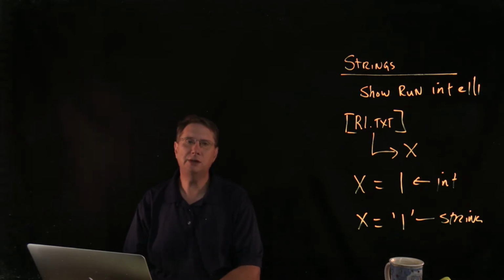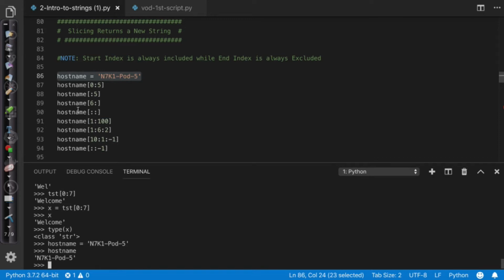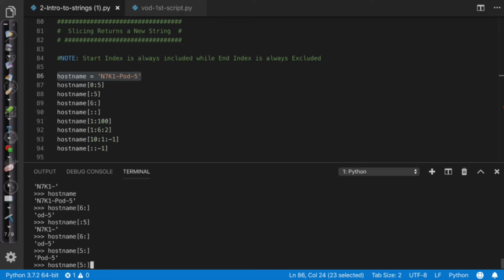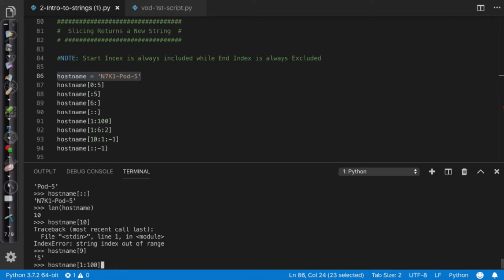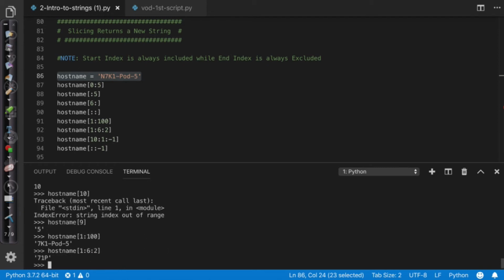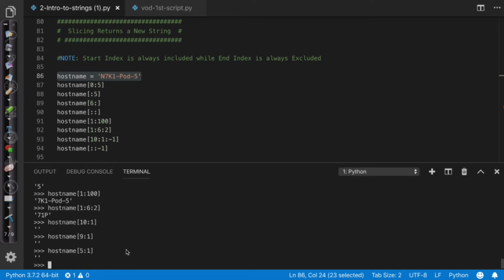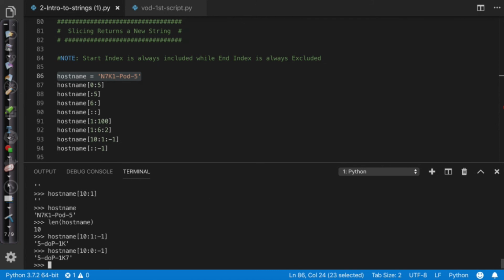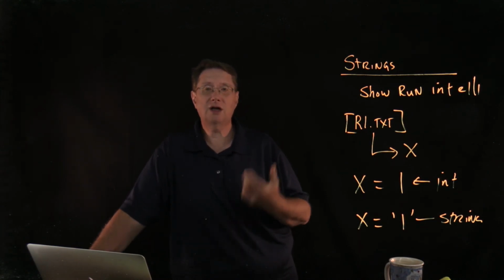String Slicing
In this video we explore String Slicing and how we can use the method to manipulate strings in python.